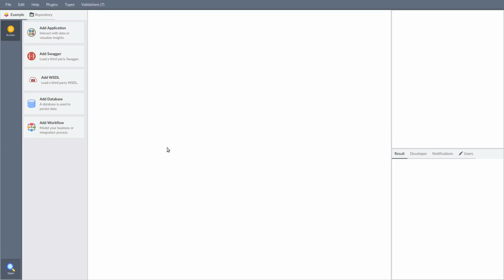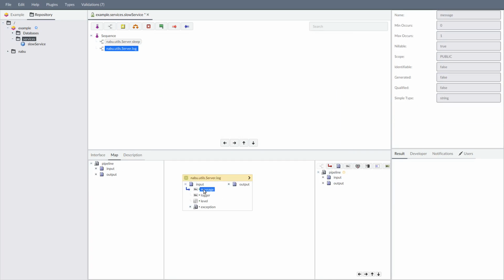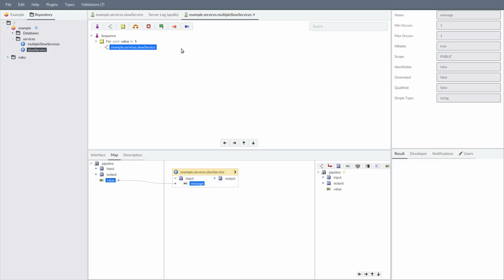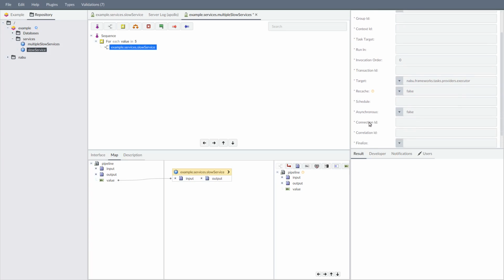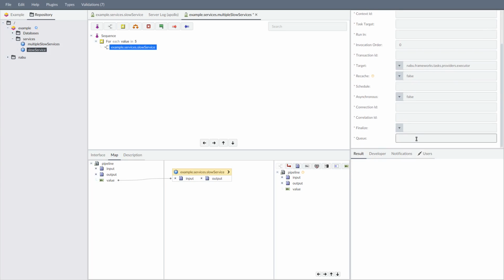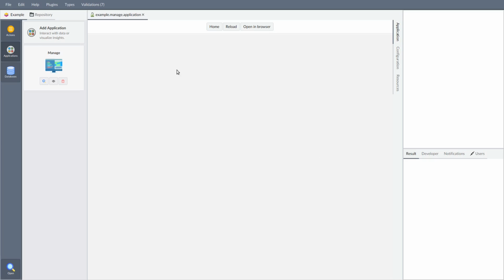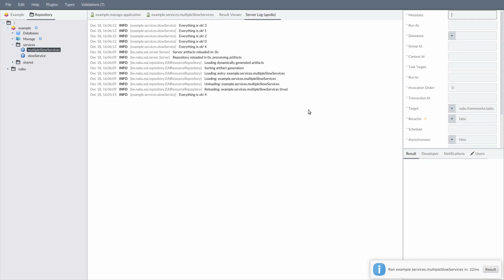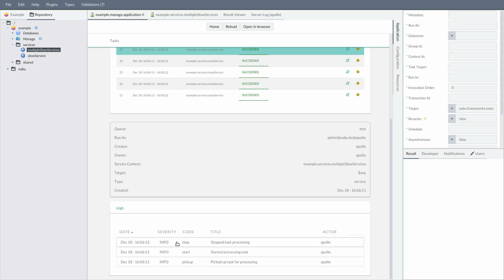Nabu Platform: Introduction into Tasks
In this video you can see how the task framework can be used to execute services asynchronously and/or in parallel.